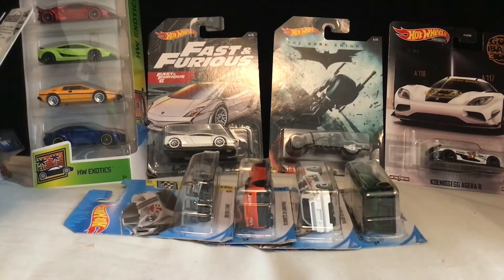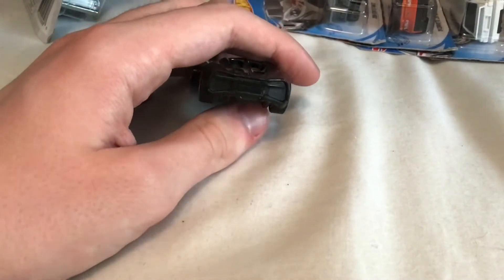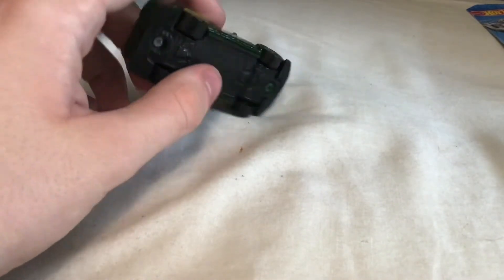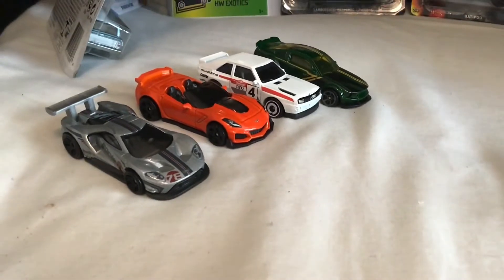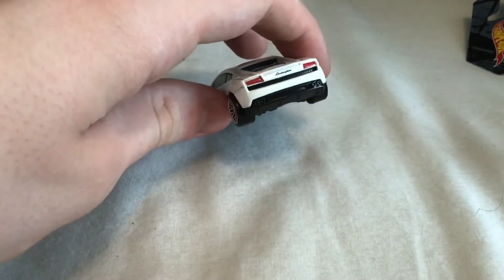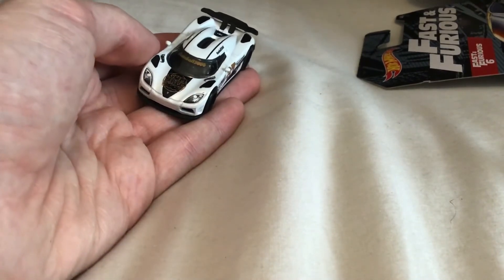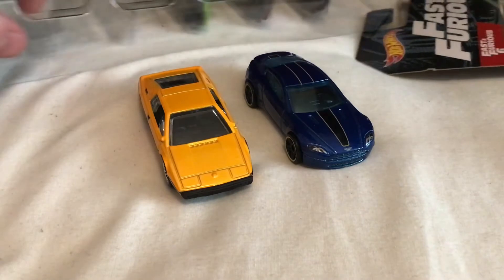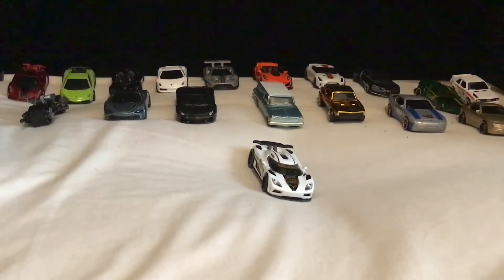Hot Wheels - HUGE Haul showcase! (Premiums, Multipacks, Koenigsegg + more!)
0:00 Intro
0:55 Loose cars
8:00 Sealed cars
19:48 Koenigsegg